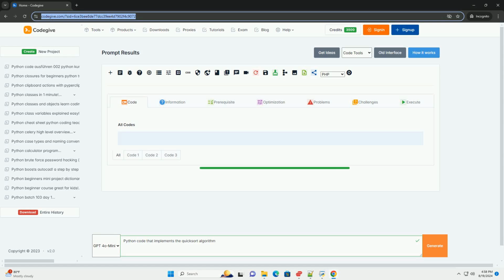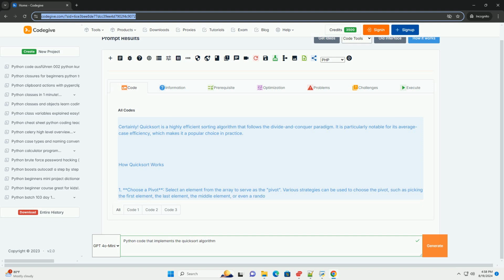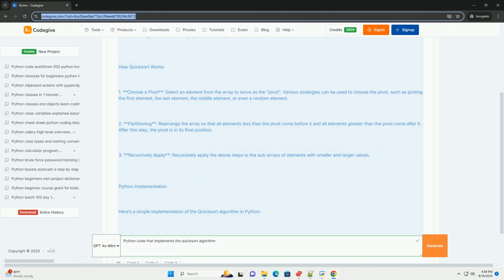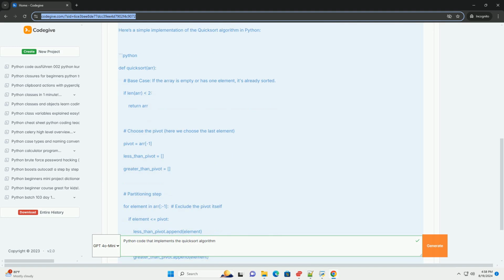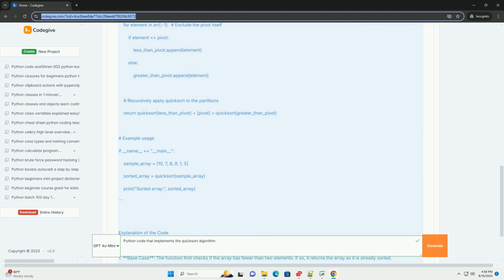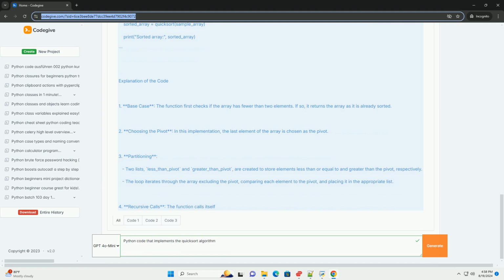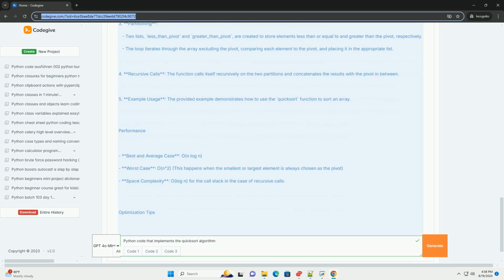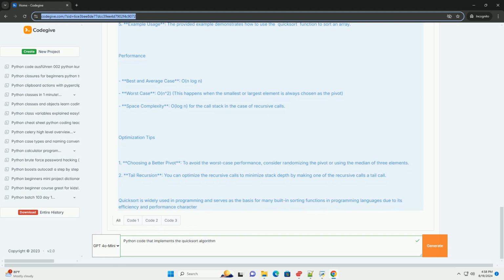Python code that implements the quicksort algorithm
certainly! quicksort is a highly efficient sorting algorithm that follows the divide-and-conquer paradigm. it is particularly notable for its average-case efficiency, which makes it a popular choice in practice.

### how quicksort works

1. **choose a pivot**: select an element from the array to serve as the "pivot". various strategies can be used to choose the pivot, such as picking the first element, the last element, the middle element, or even a random element.

2. **partitioning**: rearrange the array so that all elements less than the pivot come before it and all elements greater than the pivot come after it. after this step, the pivot is in its final position.

3. **recursively apply**: recursively apply the above steps to the sub-arrays of elements with smaller and larger values.

### python implementation

1. **base case**: the function first checks if the array has fewer than two elements. if so, it returns the array as it is already sorted.

2. **choosing the pivot**: in this implementation, the last element of the array is chosen as the pivot.

3. **partitioning**:
   - two lists, `less_than_pivot` and `greater_than_pivot`, are created to store elements less than or equal to and greater than the pivot, respectively.
   - the loop iterates through the array excluding the pivot, comparing each element to the pivot, and placing it in the appropriate list.

4. **recursive calls**: the function calls itself recursively on the two partitions and concatenates the results with the pivot in between.

5. **example usage**: the provided example demonstrates how to use the `quicksort` function to sort an array.

### performance

- **best and average case**: o(n log n)
- **worst case**: o(n^2) (this happens when the smallest or largest element is always chosen as the pivot)
- **space complexity**: o(log n) for the call stack in the case of recursive calls.

### optimi ...

python algorithms cheat sheet pdf
python algorithms book
python algorithms cheat sheet
python algorithm visualizer
python algorithms examples

python code
python coder